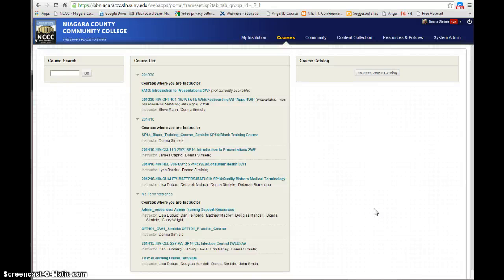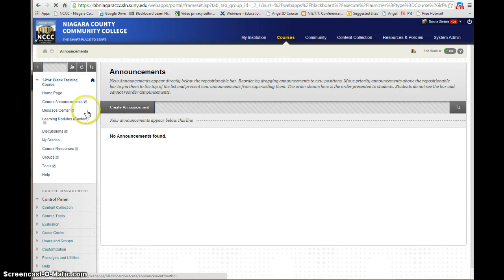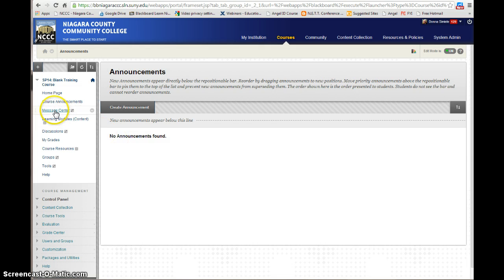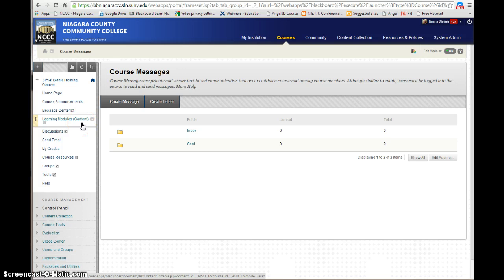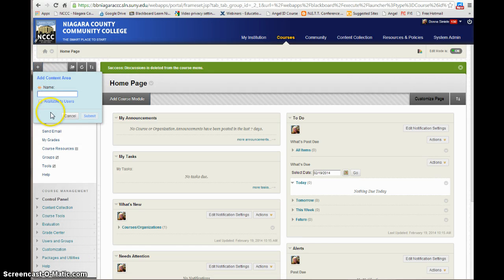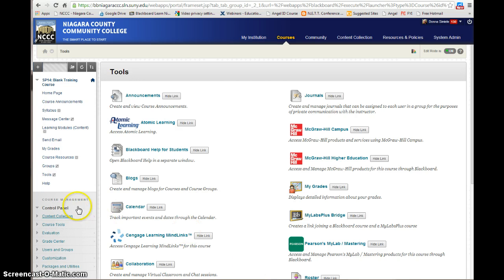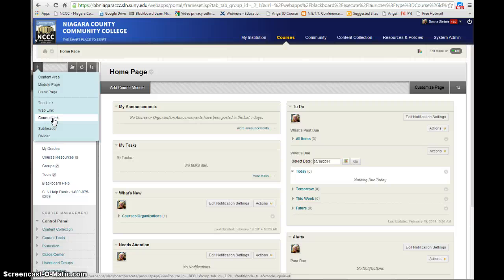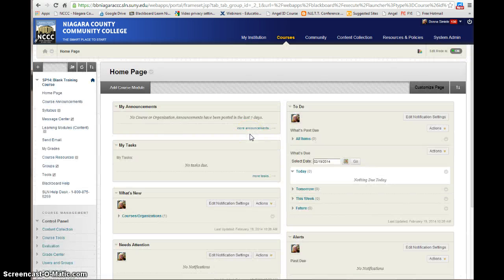Blackboard - Setting Up Your Course Menu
This video will show you how to setup the Blackboard course menu. How to add, delete, hide items from student, and how to organize the information in the menu.